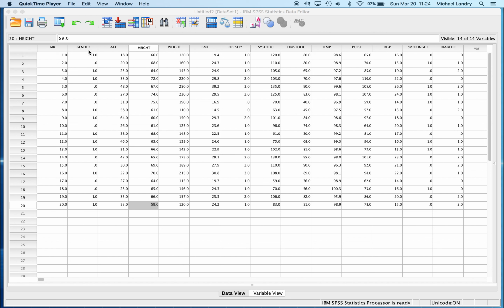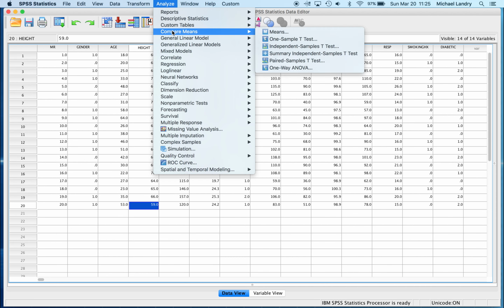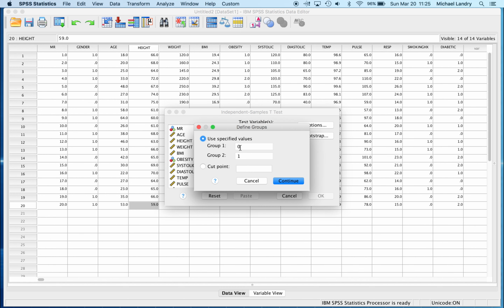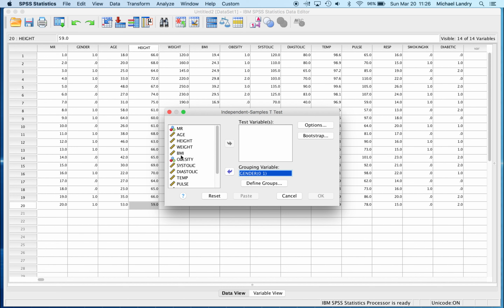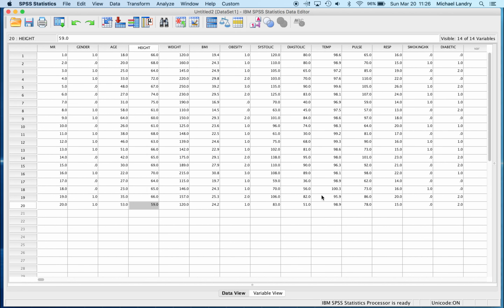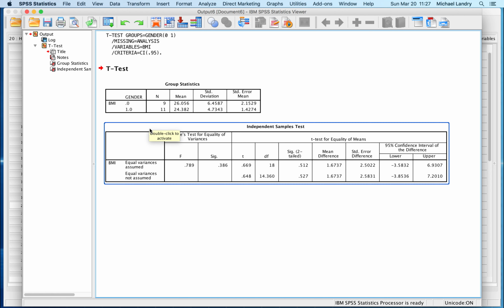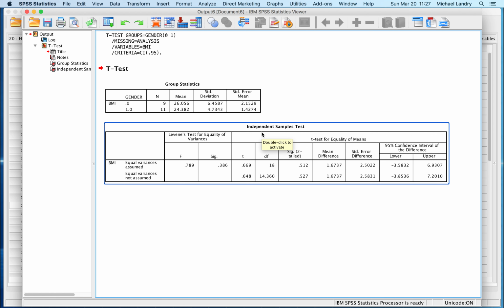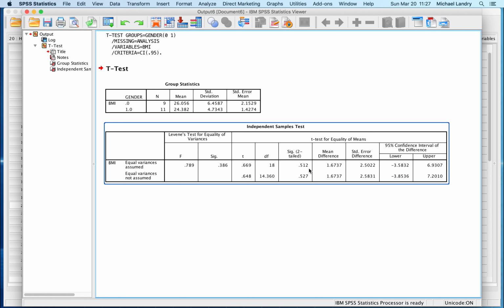Independent Samples t Test